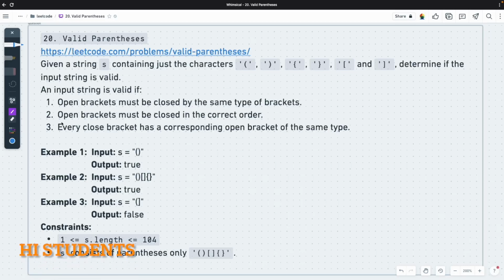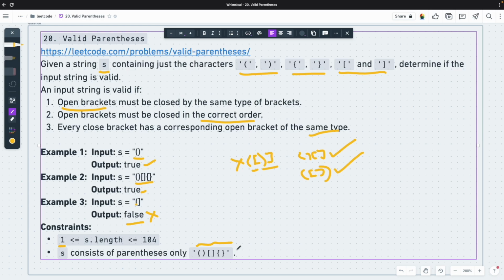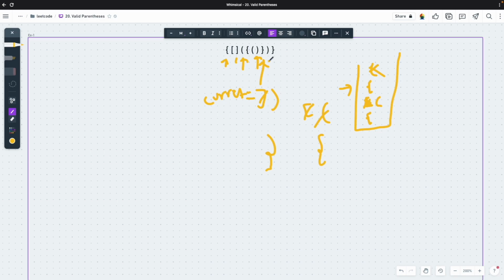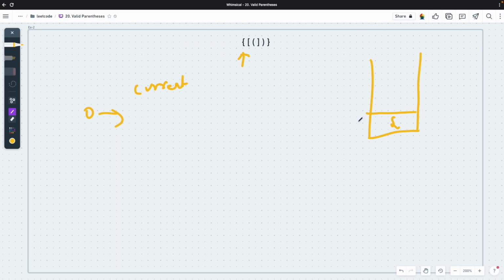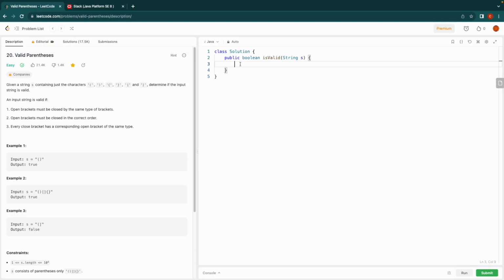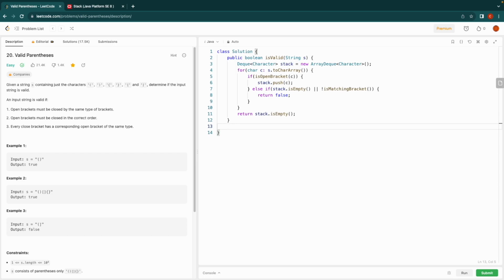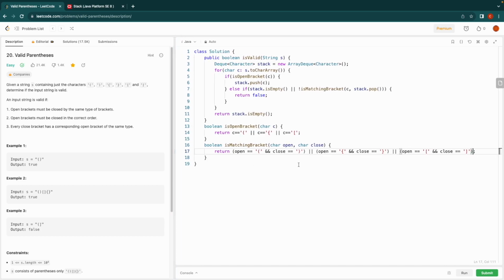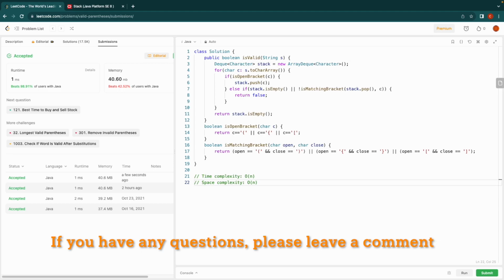Leetcode 20: Valid Parentheses | Solution using Stack with Time and Space Complexity